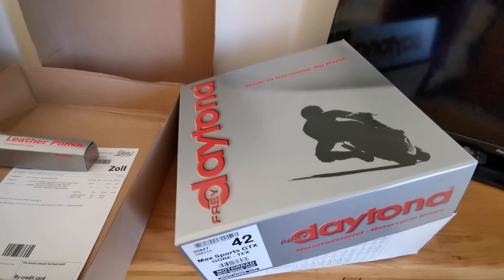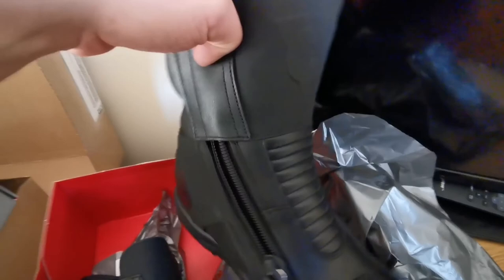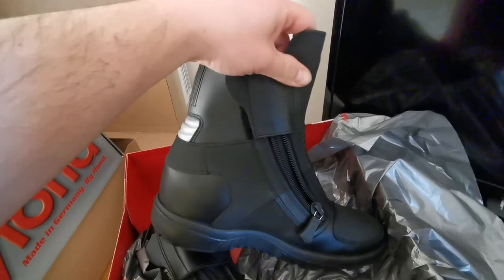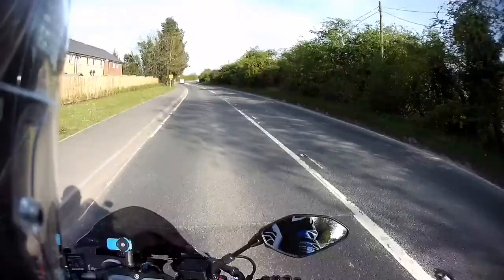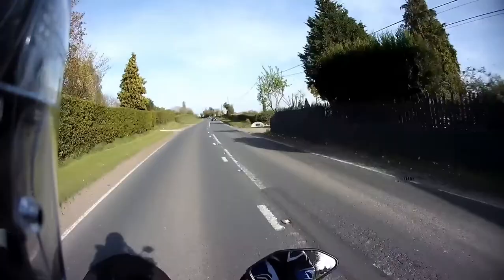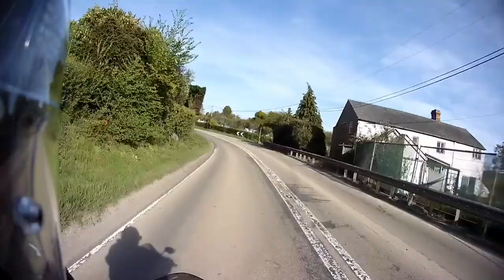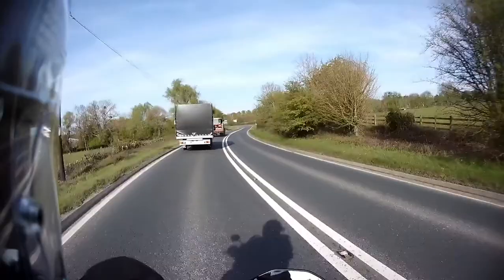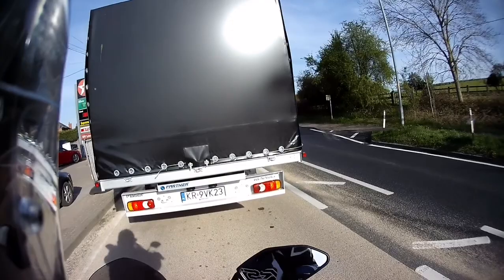Daytona Max Sports GTX boot - short rider boots review / unboxing! Alternative to Daytona M stars!!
Details:
Daytona Max Sports GTX boot
Definitely a "tricky" customer, is how the Daytona *Max Sports GTX* motorcycle short boot comes across. Daytona has poured a wealth of experience into these sports touring boots, as reflected in the high-end specification, not to mention an important hidden feature, roughly 6 cm high. This is the integrated heel lift, which is made of leather-covered cork and gives you much greater stability when sitting on your motorcycle.

At traffic lights for example. The *Max Sports GTX* gives you full ground contact. Feels good! And with the *Max Sports GTX* you can also expect a great fit and all-round touring comfort. That goes without saying with Daytona!

Material:

Special full-grain cowhide
Rubber sole
Comfort/features:

Waterproof and breathable GORE-TEX climate membrane
Heel reflector
Plastic-reinforced inner sole with steel shank
PU-reinforced gearshift area
Soft shaft edge
Double shaft strap
Two zippers
Integrated leather-covered cork heel lift
approx. 6 cm heel height
Protection:

Ankle guard
Shin guard
Shaft height:

approx. 20 cm (size 44)
Certificates:

CE certified to EN 13634:17